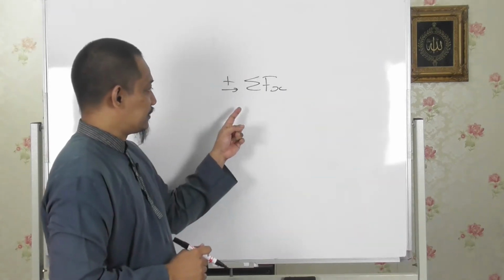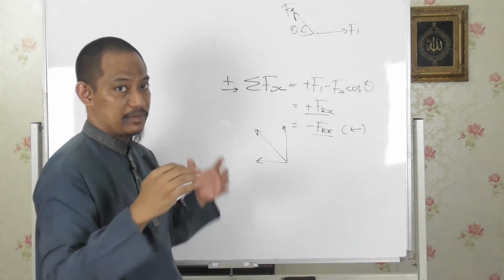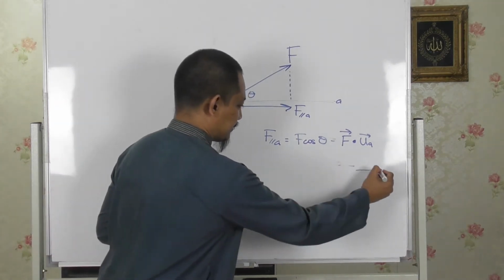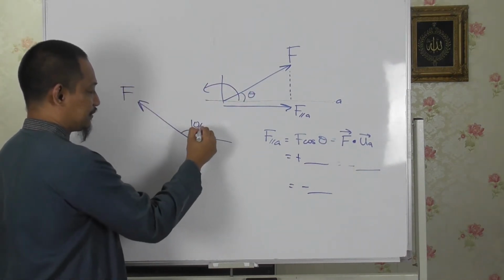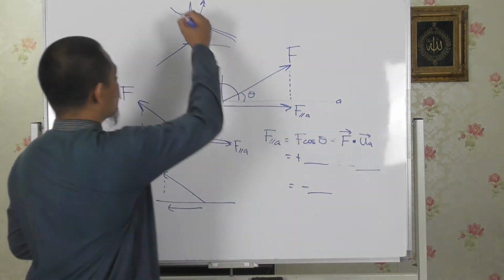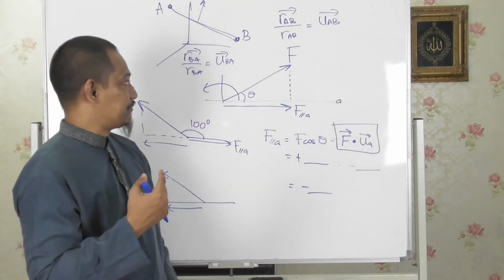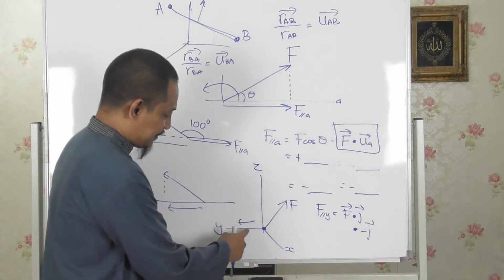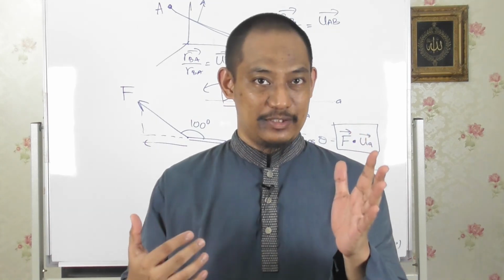When You Have Negative Answers, What Does It Actually Mean? (for Chapter 2)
In this video I wish to highlight on what the students need to be able to illustrate when they have a negative answer when calculating certain magnitude in Statics...

If you simply state the answer with a negative value, as if you imply or mean that the value of the magnitude (of Force of Distance, for instance) is a negative value, which does not really make sense..

So you should insert the comment or note to specify what exactly does the negative sign obtained from the calculation means, when stating the final answer, to indicate that you in fact understand what it means..